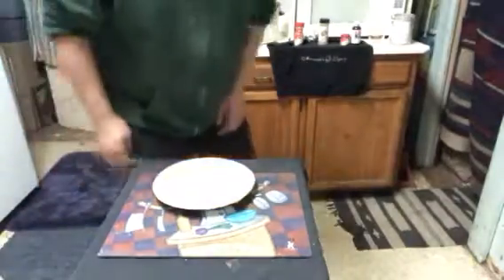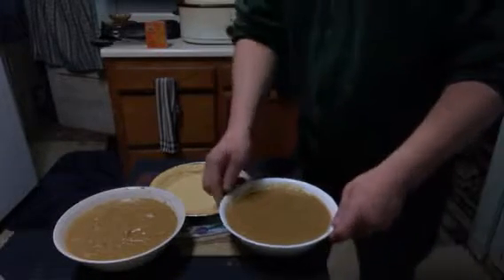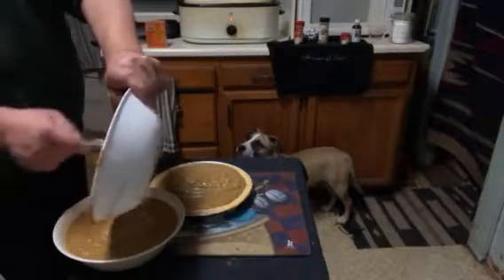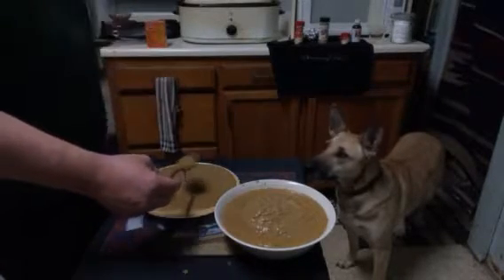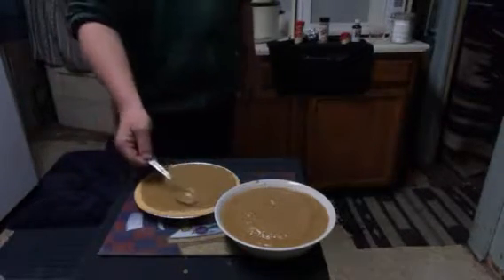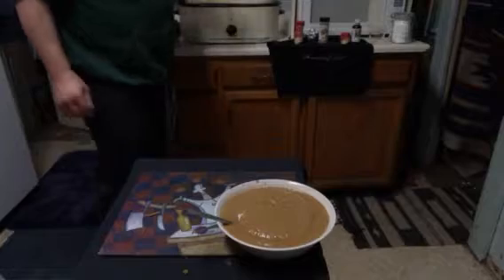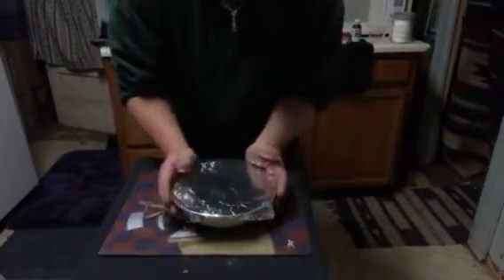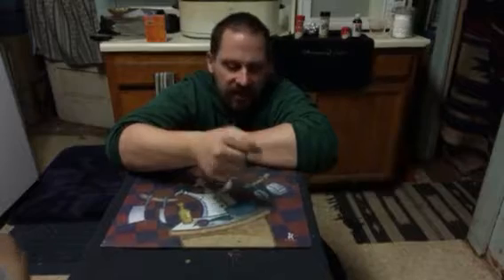My pumpkin pie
Remember add three eggs in each bowl it will come out just fine once again the ingredients one cup light brown sugar 1 tablespoon cornstarch 1/2 teaspoon salt optional 2 table spoons pumpkin pie spice 1 tablespoon cinnamon two 1/2 cup fresh pumpkin pie purée six large eggs in each bowl lightly beaten one 1/2 cup evaporated milk 1 tablespoon or teaspoon ground cloves and 1 teaspoon baking powder